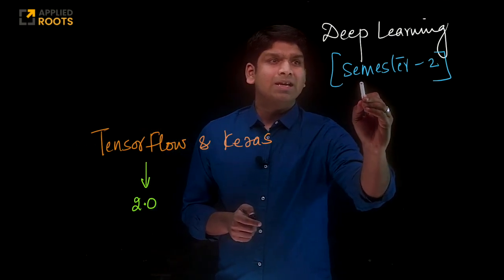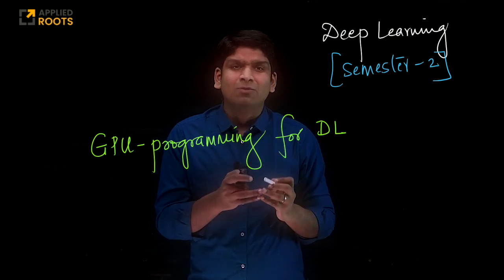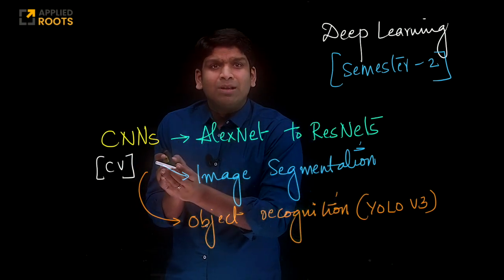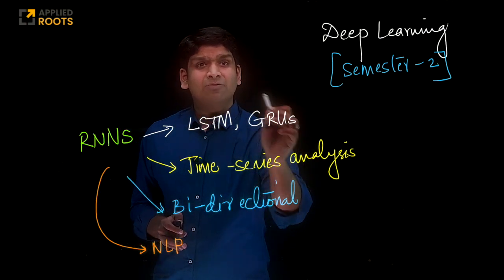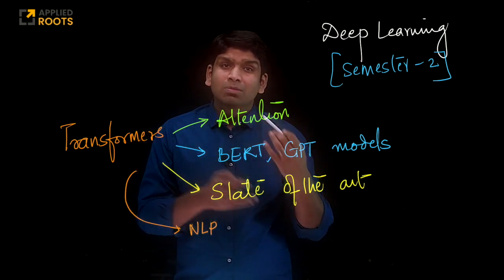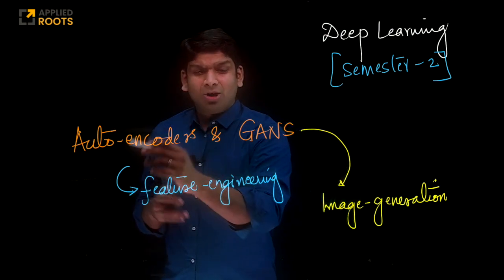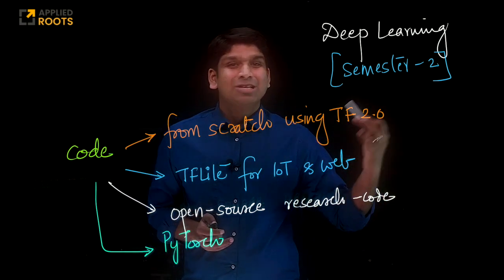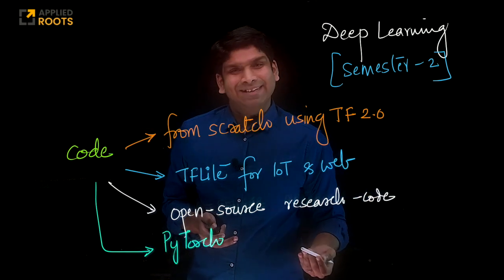Course Overview: Deep Learning [Semester-2]